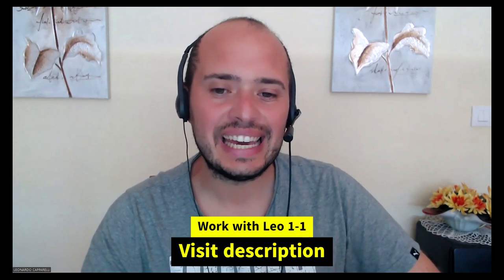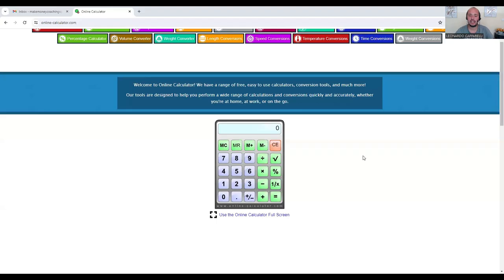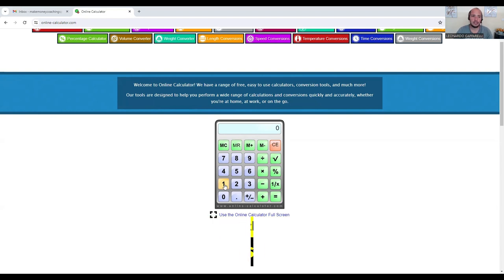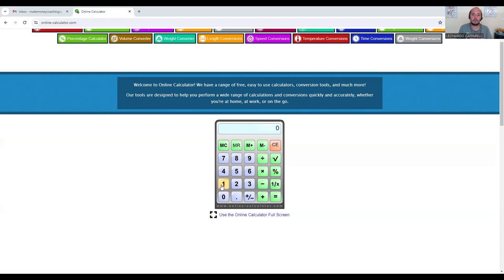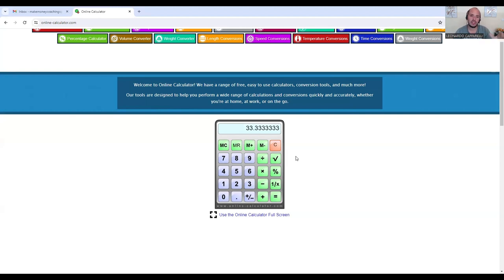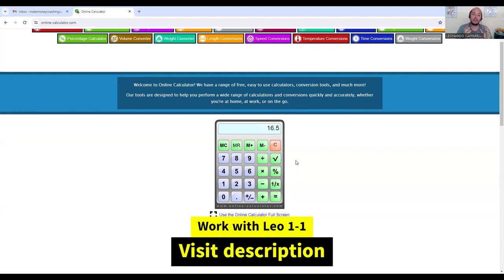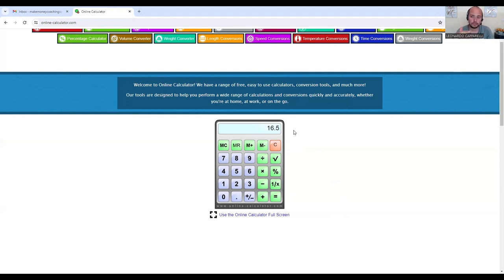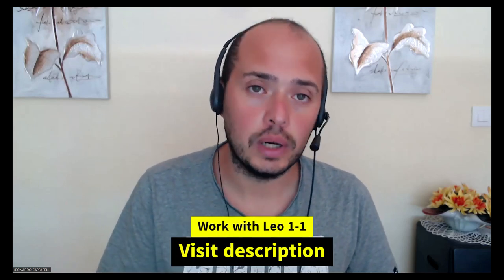⚽ Pricing Your 2-ON-1 Soccer Coaching Business to Hit $10K/Month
In this video, Leo will walk you through a step-by-step guide to pricing your semi-private soccer coaching business program so you can reach your goal of $10,000 per month.